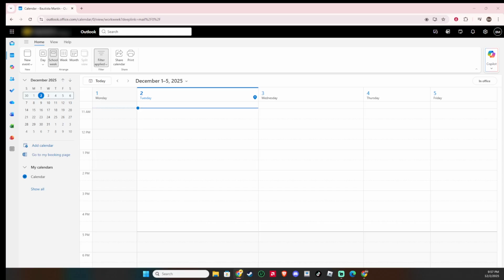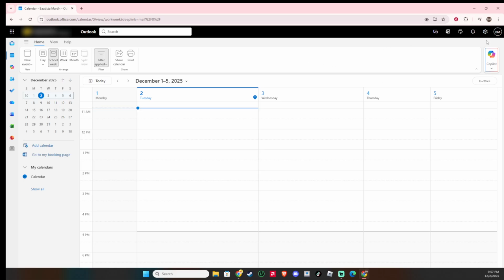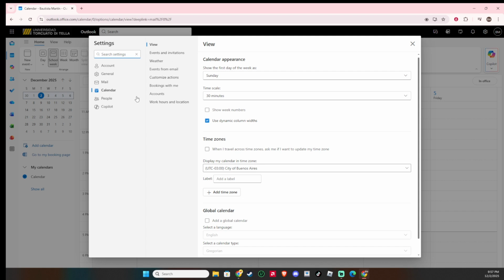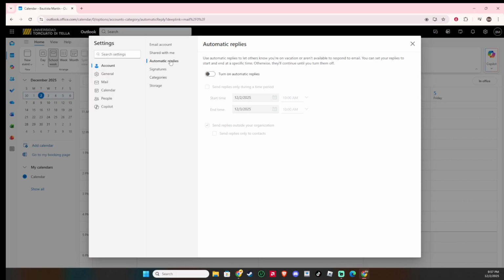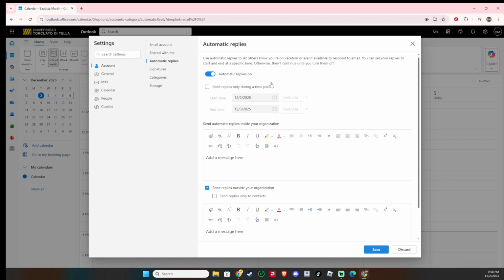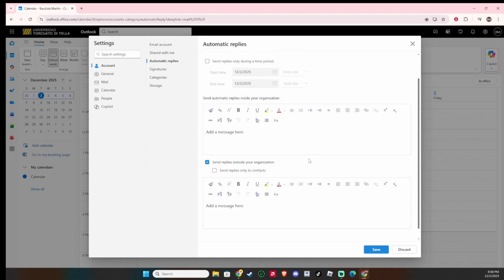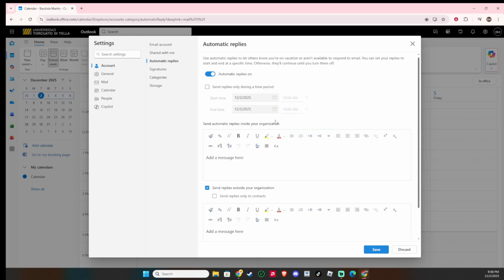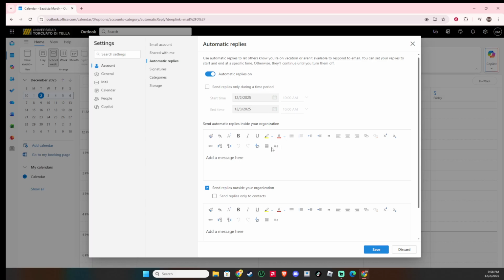How to Set an Auto Reply in Microsoft Exchange Online [2026 Full Guide]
How to Set an Auto Reply in Microsoft Exchange Online

Are you planning some time off and need to ensure your emails are acknowledged while you are away? Setting up an Auto Reply in Microsoft Exchange Online is the best way to inform colleagues and clients that you are currently unavailable. In this video, we navigate through the settings menu to configure your "Out of Office" message correctly.

We cover how to schedule specific time ranges for your automatic response to turn on and off automatically, as well as how to customize different messages for people inside your organization versus external senders. This ensures you maintain professional communication standards without having to monitor your inbox during your break.

auto reply exchange online, out of office outlook, automatic replies, microsoft exchange tutorial, email autoresponder, office 365 email, vacation message, owa settings, outlook web app, exchange online help, email management, set up auto reply, outlook on the web, away message